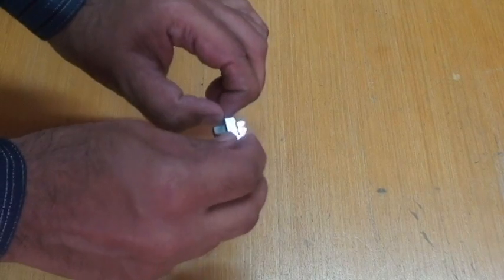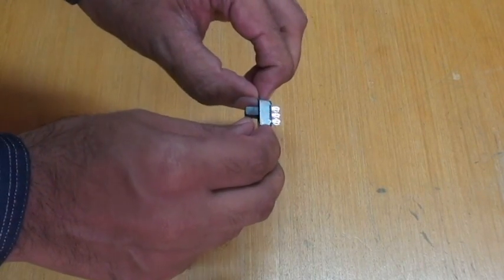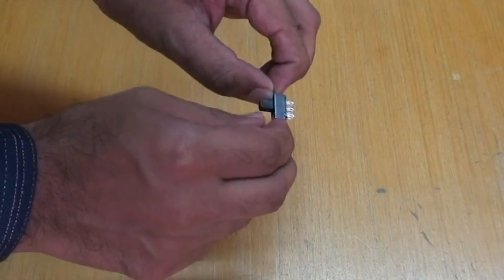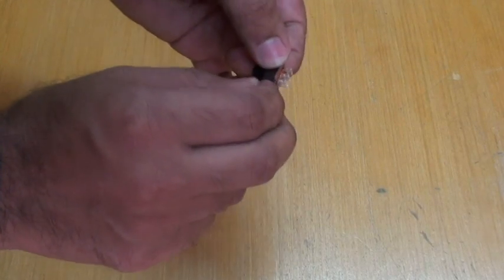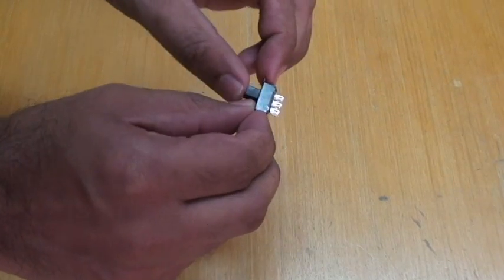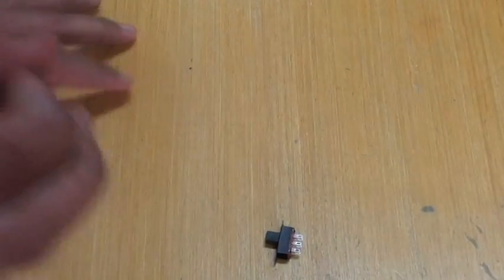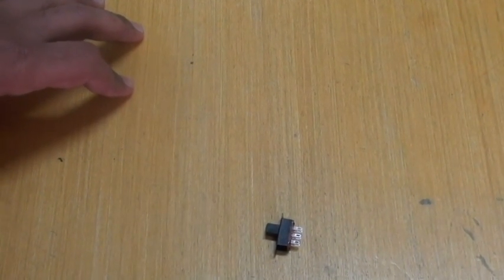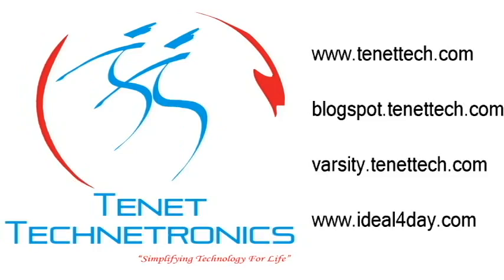Tenet Technetronics: SPDT Mini Slide Switch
SPDT (Single-Pole, Double-Throw) are switches that are used if we want to supply some instrument with two different voltages (such as a fan) or if we want a certain voltage to be directed at one item (maybe a fan) at one time, then once the switch is flipped the voltage is directed at another item. This type of switch allows one to switch between two different types of closed circuits and an open circuit.